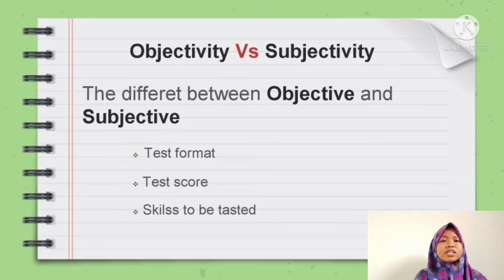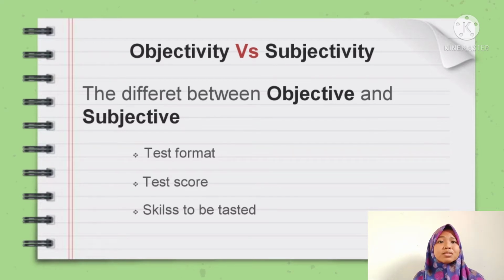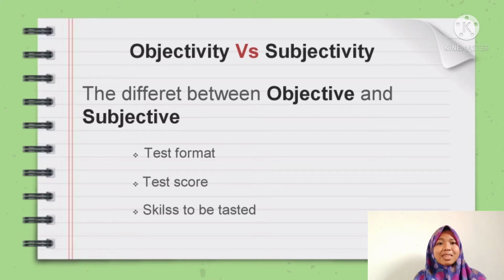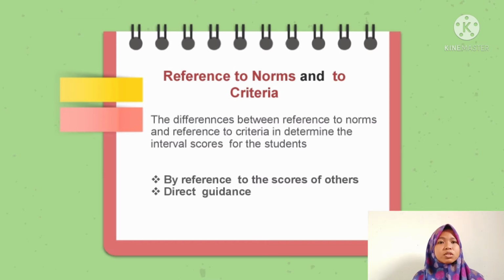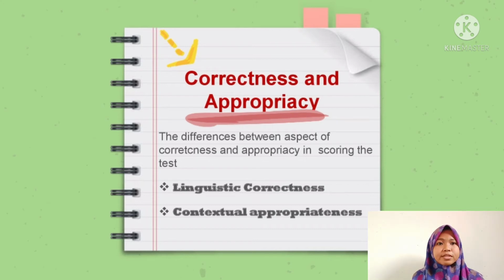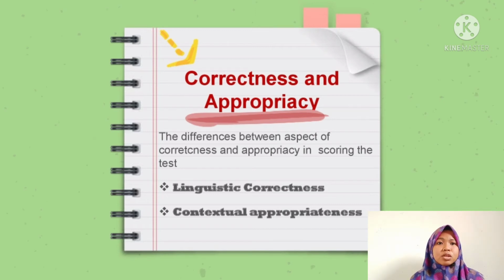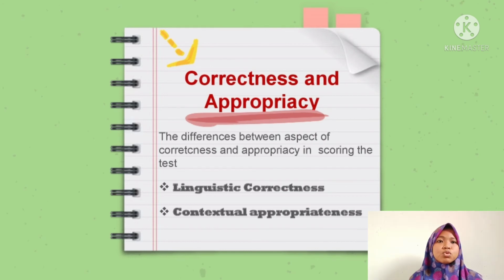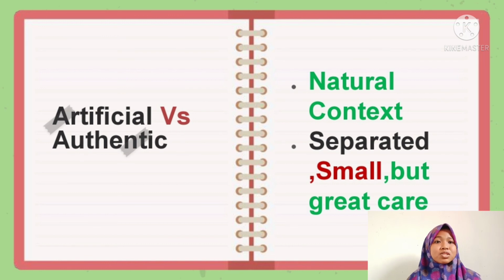TLE ( Teaching and Learning Evaluation) By Dina Agustina (1930205067)